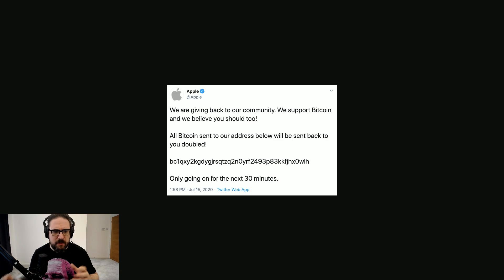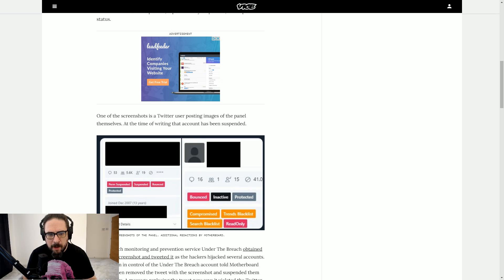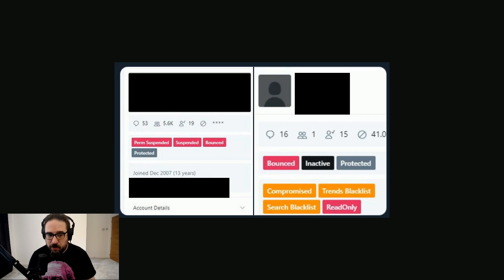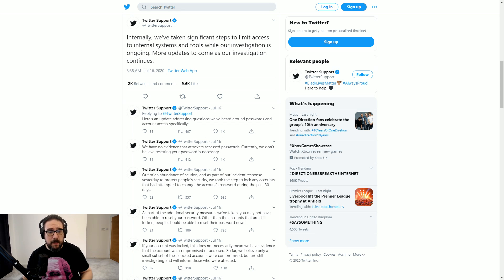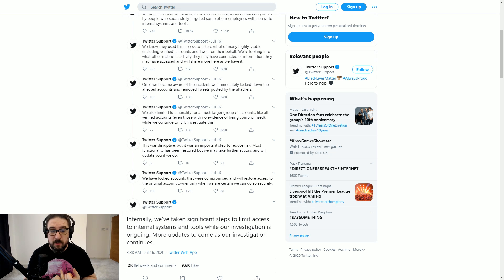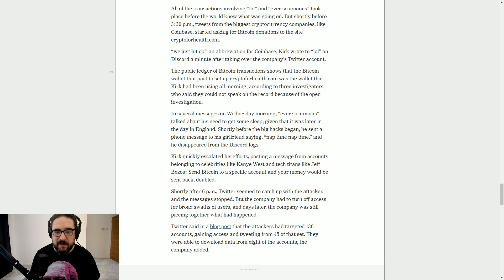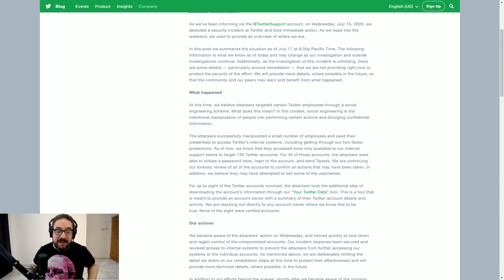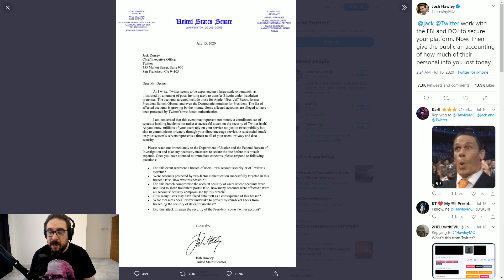Twitter Hacked, Bitcoin Scammed But Whose DMs Were Downloaded?